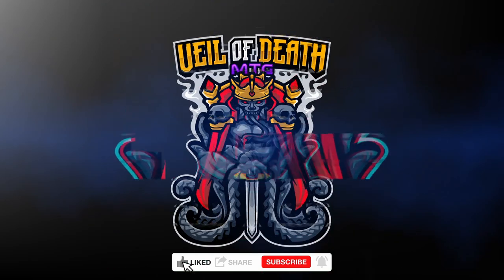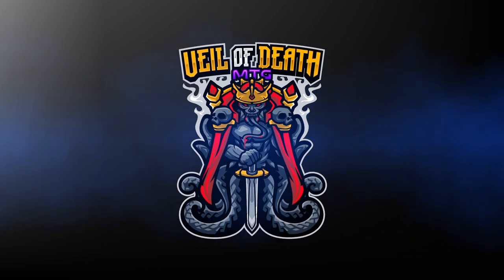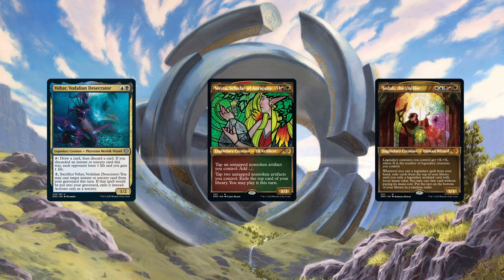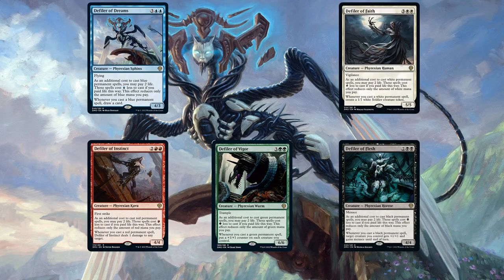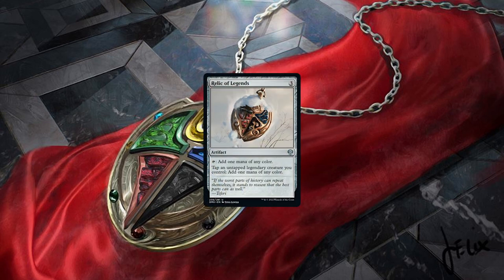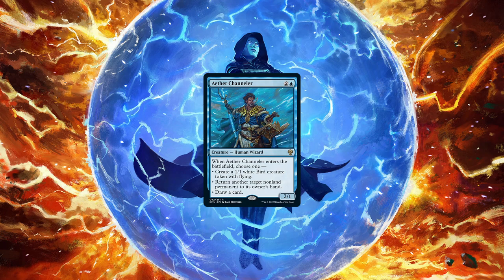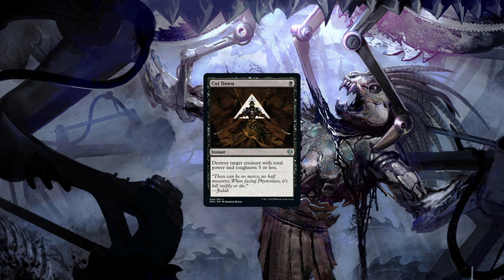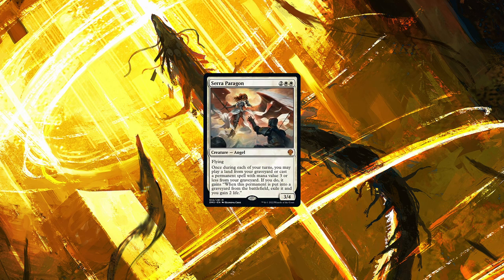MY TOP 5 DOMINARIA UNITED CARDS FOR EDH/CEDH - MAGIC: THE GATHERING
A new standard set with some awesome cards and awesome reprints so let's get into the thick of with with my biased list :D am I always right? Time will tell...

Intro & Background Music:
Tearing the Veil from Death
Produced and Mixed by Black Neptune Studios

Logo Designed:
Eightyeightdes